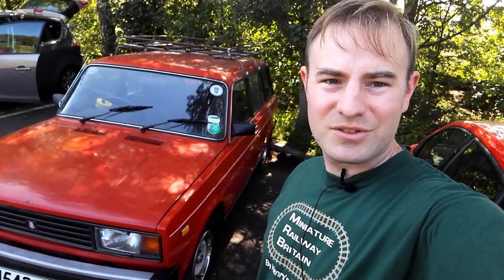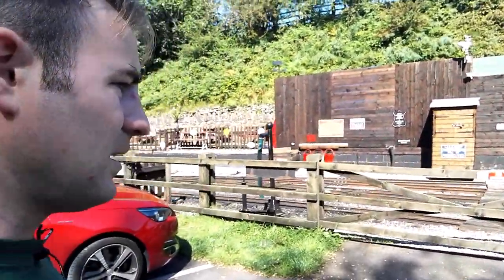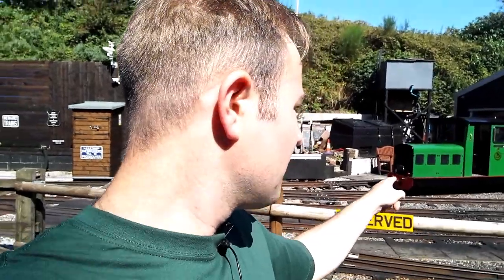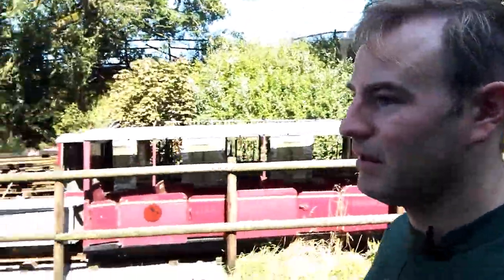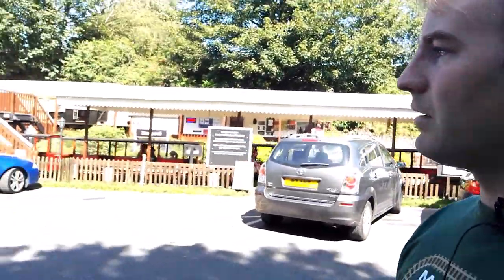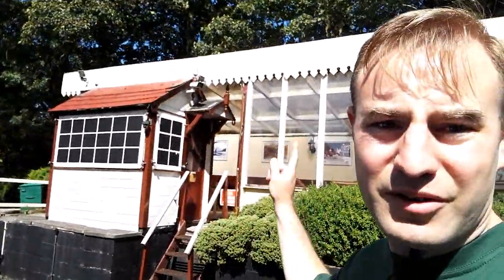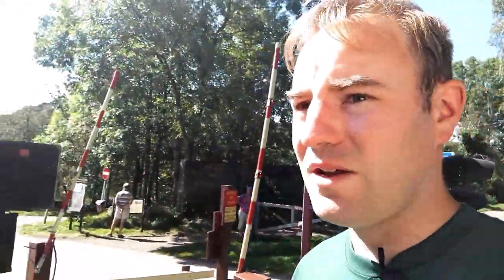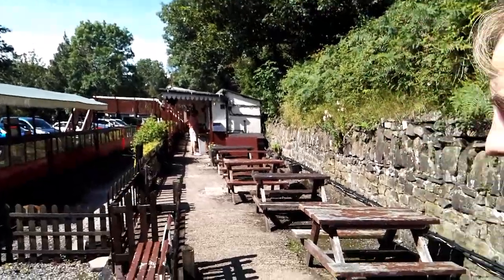The Rudyard Lake Steam Railway Episode 2 of Miniature Railway Britain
The second miniature railway I visited on my adventure around the British Isles visiting every miniature railway was the Rudyard Lake Steam Railway. Built on the tracked of the old Leek to Macclesfield Railway for the most scenic section running beside Rudyard Lake. One the day I visited there was a two train service with Ex Mull & West Highland Railway "Victoria" and Exmoor Steam Railway built No. 8 "King Arthur" doing the honors.